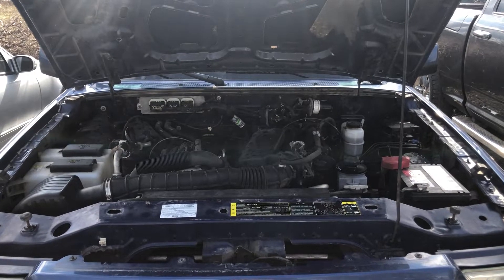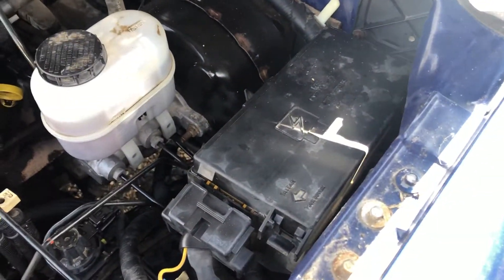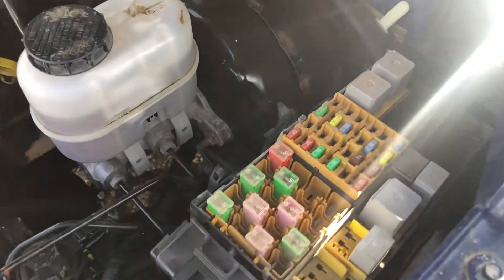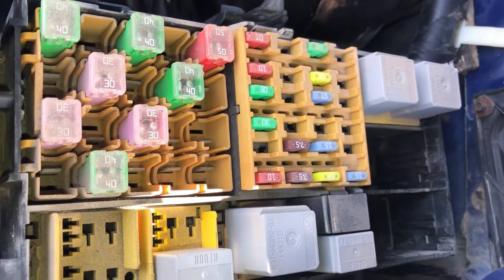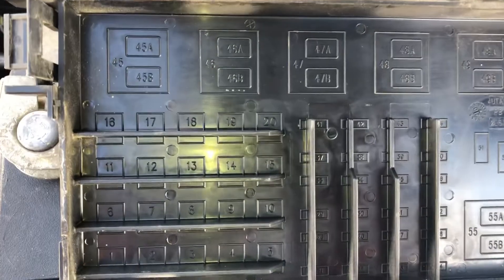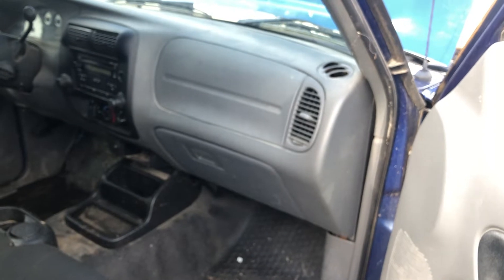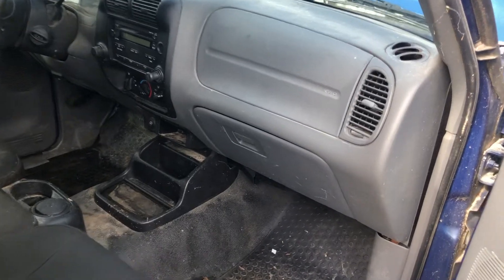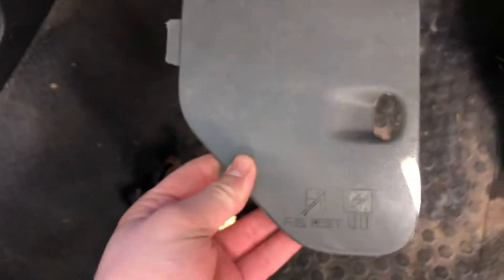The fuse box location on a 2011 Ford Ranger